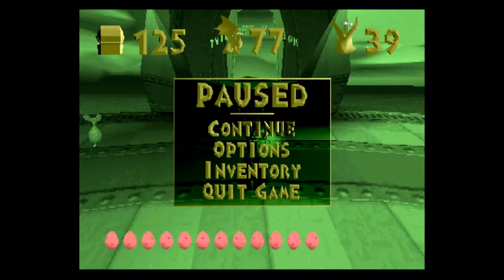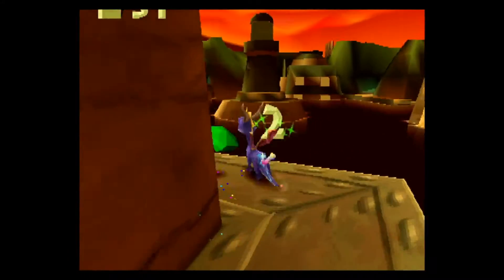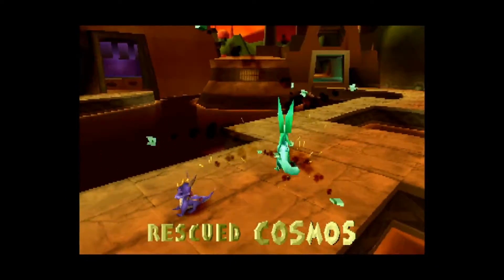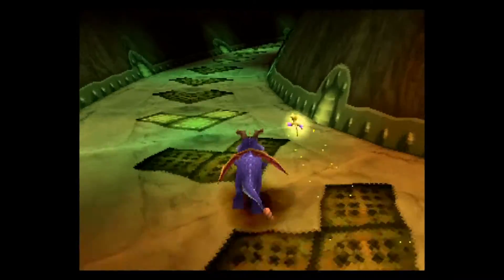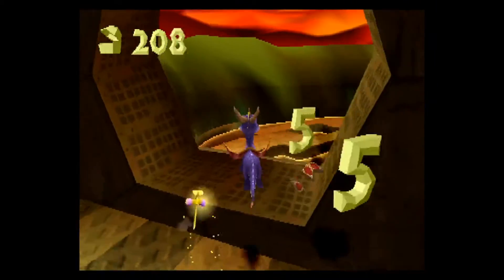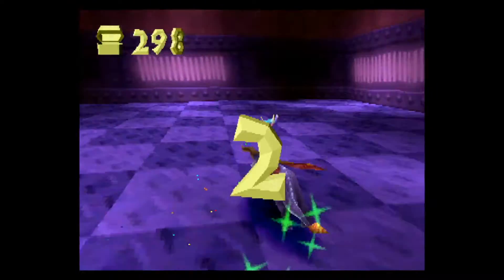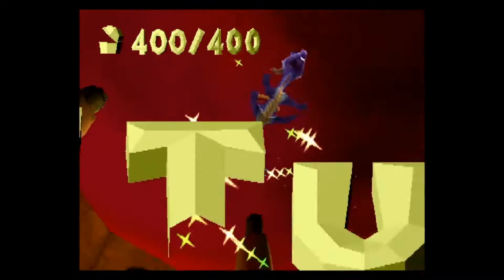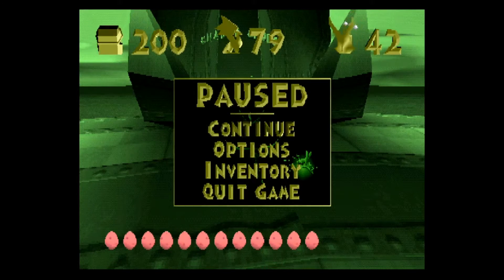Let's Play Spyro the Dragon | Episode 28: Twilight Harbor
In this episode, I go into Twilight Harbor. This stage has enemies come from out of nowhere quickly to ambush you, and a little backtracking is needed to finally clear the last normal stage of the game.